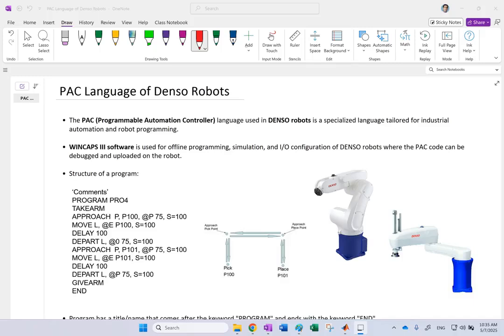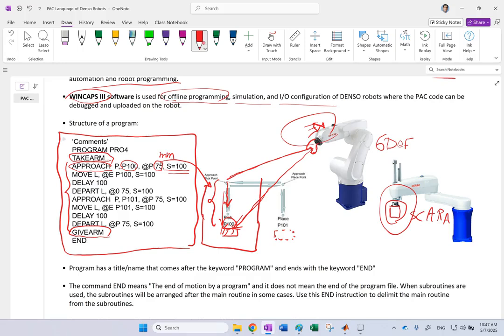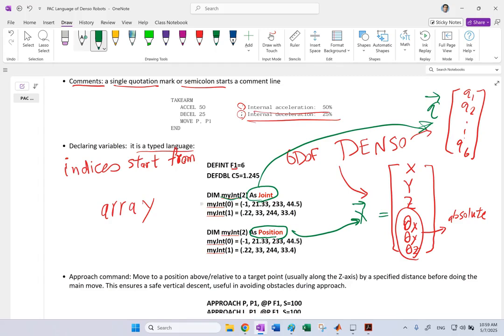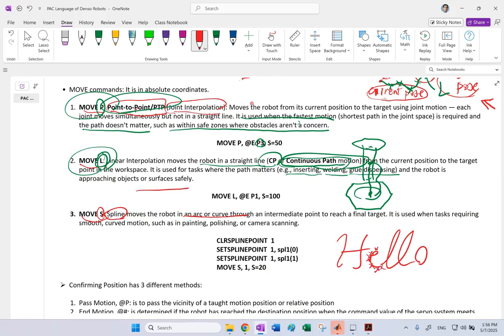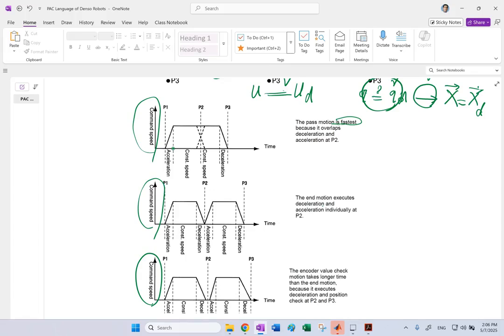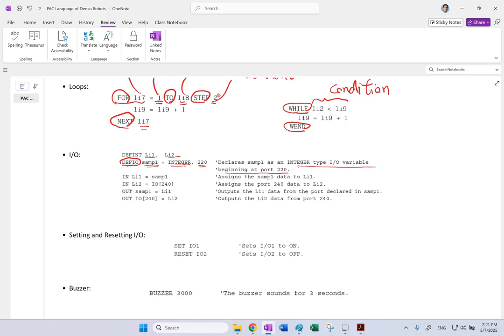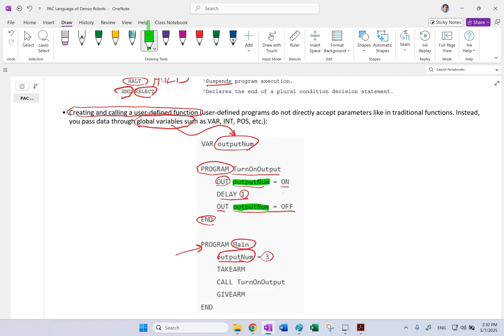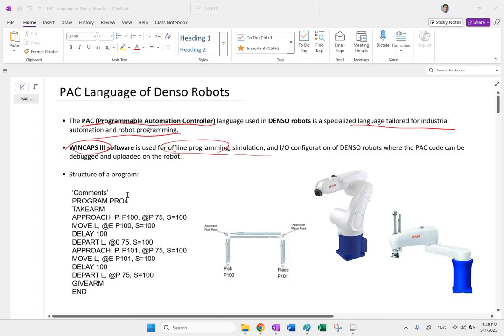PAC Language of Denso Robots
Programming Language of Denso Robots, PAC, is explained in this video.

Reference manual for PAC can be downloaded from the DENSO website or the following link: